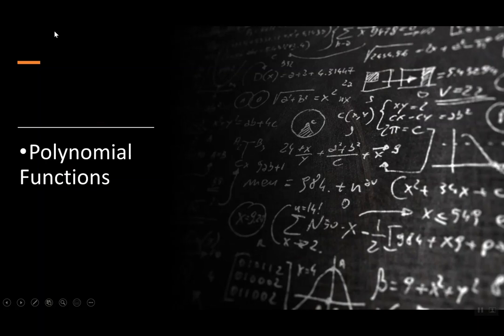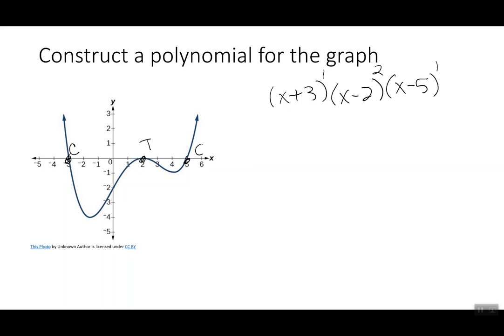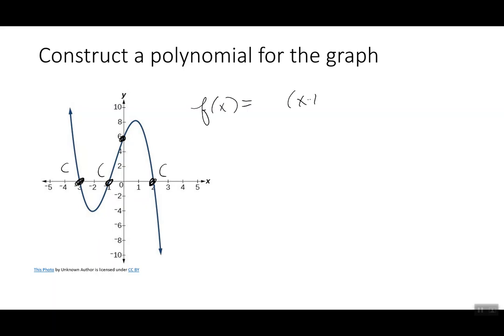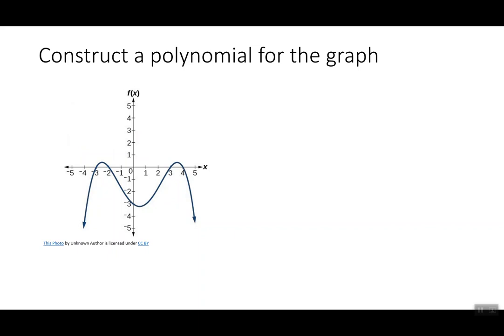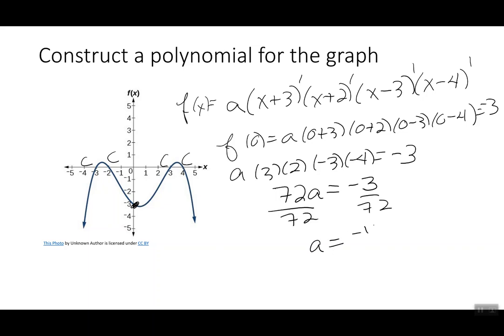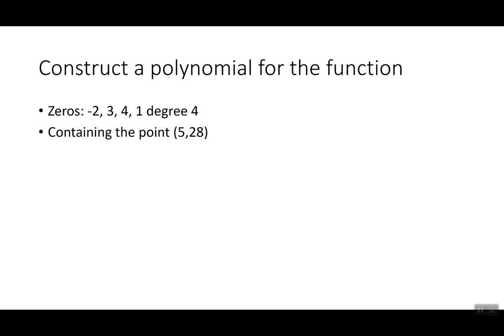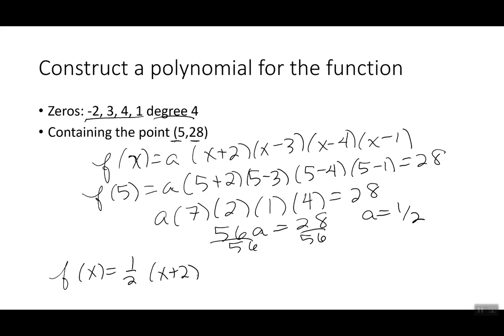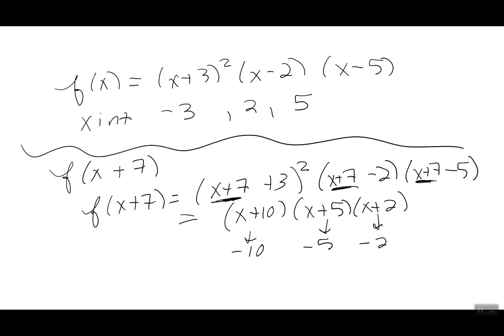Constructing Polynomial Functions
This video covers how to find the function given either the graph of the function or the intercepts of the function.